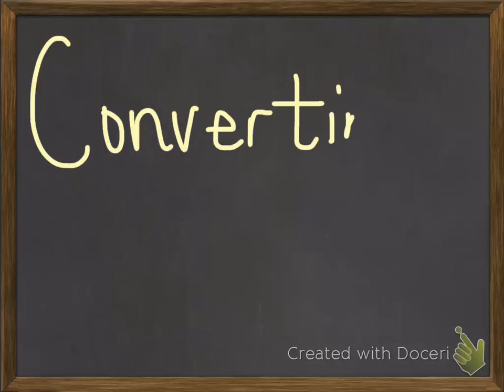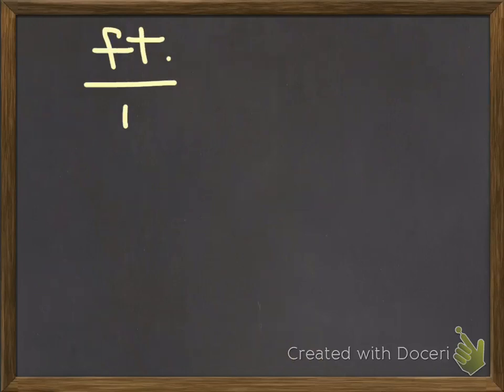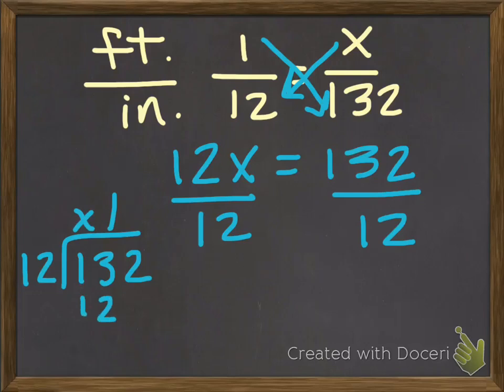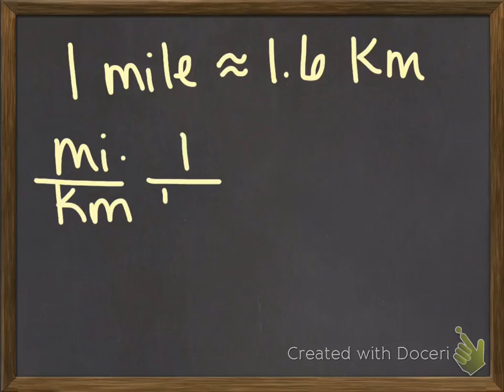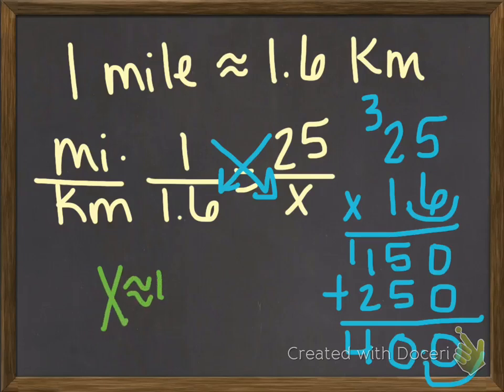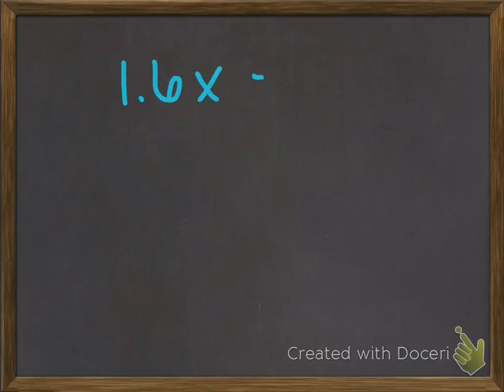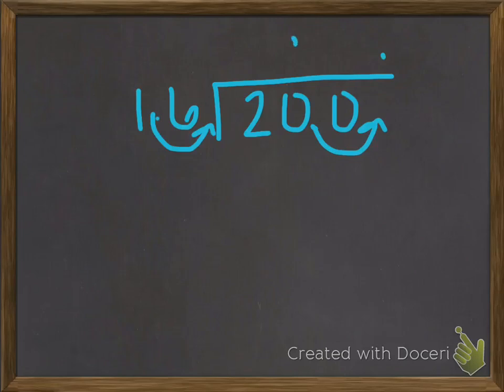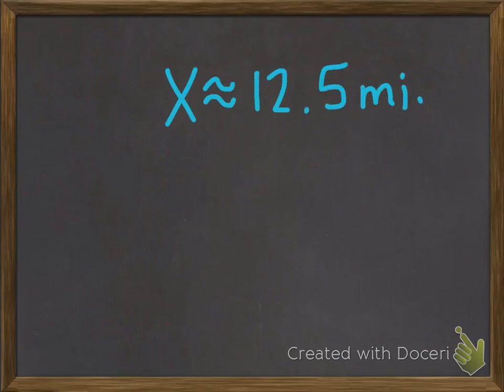Converting Measurements using Proportions